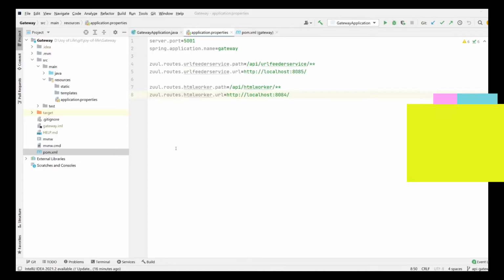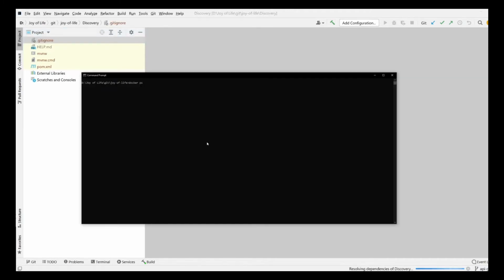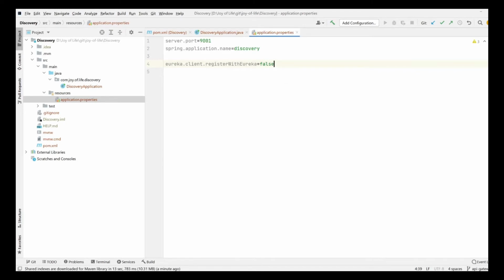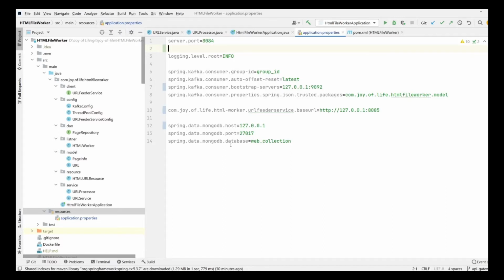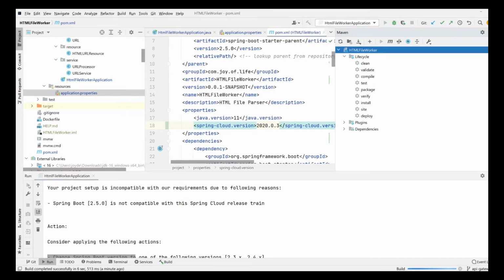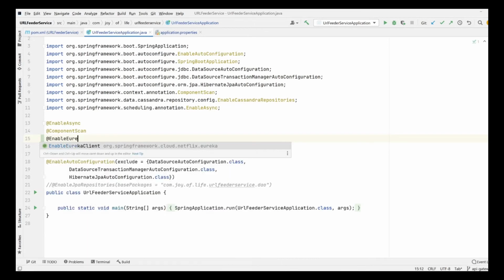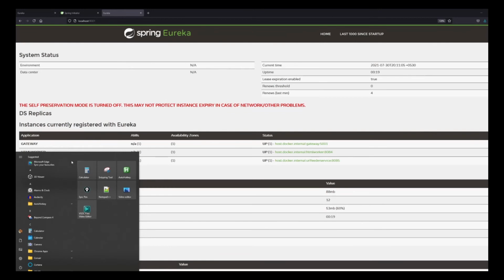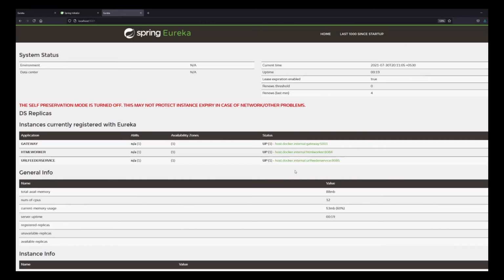Episode 27: Understanding & configuring discovery service using Netflix Eureka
In this episode we are going to configure discovery service using Netflix Eureka, the detailed video includes
- Understanding the need for Discovery service
- Configuring Netflix Eureka as Discovery server and client
- Integrating Netflix Eureka and Zuul
- Demo on using API Gateway along with Discovery service